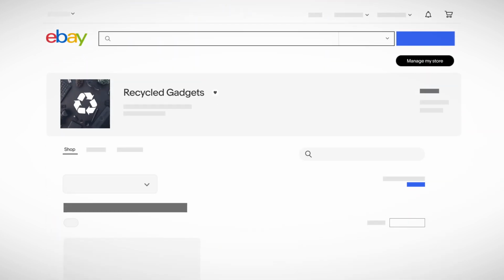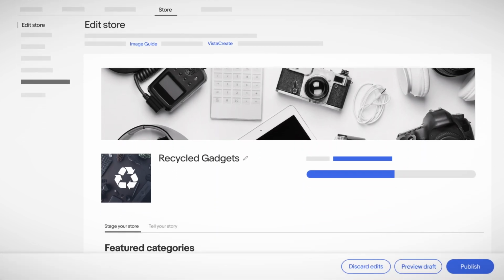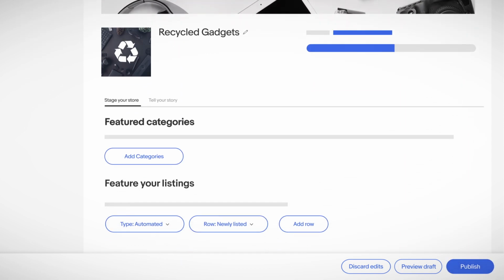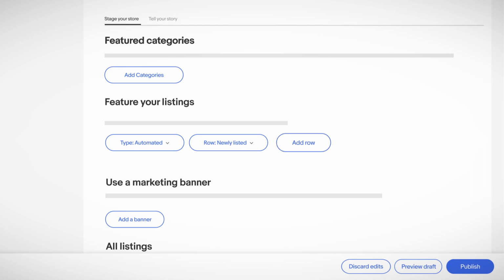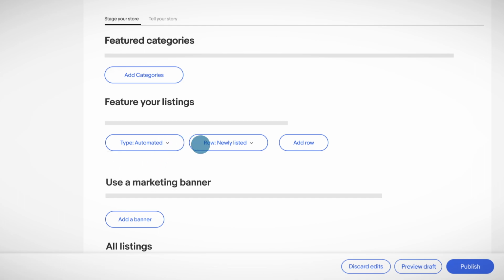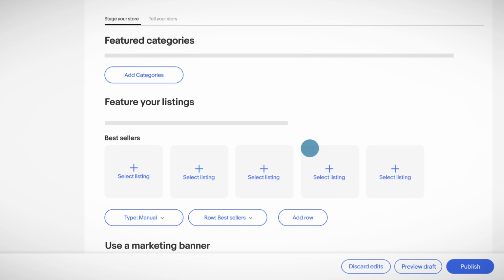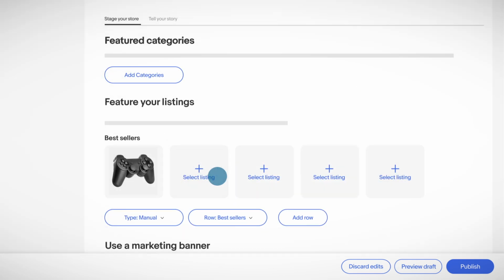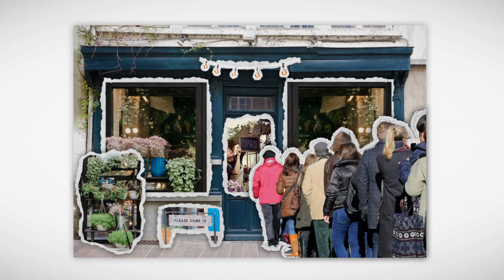How to best use your Stores featured listings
If you want to stand out from the crowd, a little bit of personality goes a long way. Buyers are up to 30 percent more likely to purchase from eBay stores.
One way to make your Store more shoppable is to use Featured Listings.